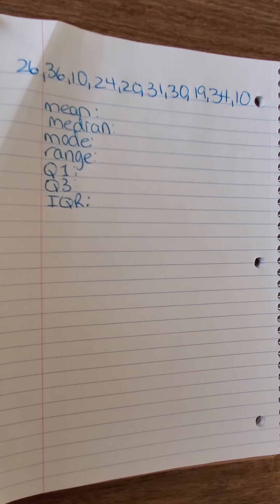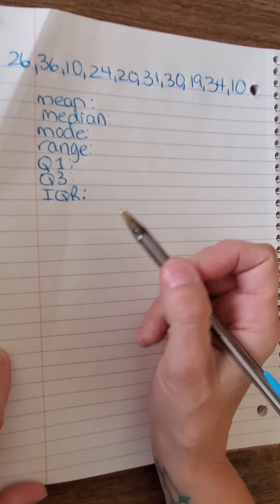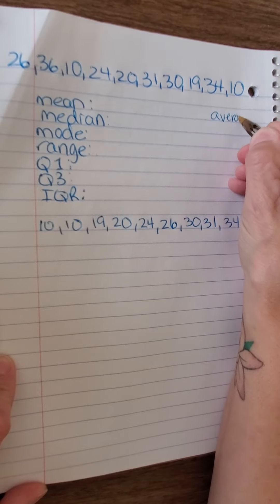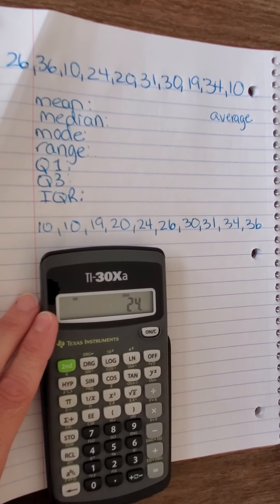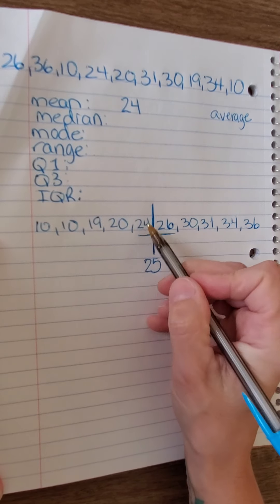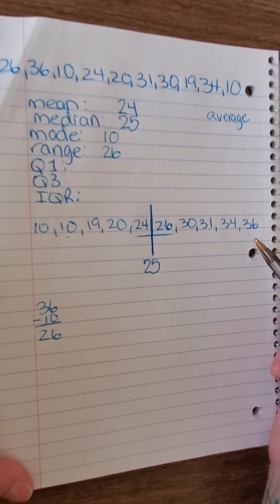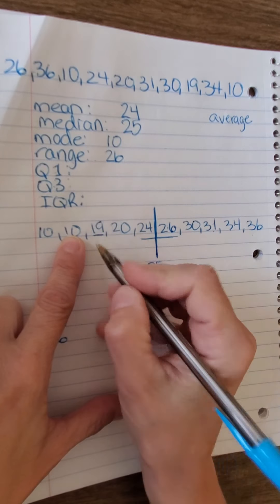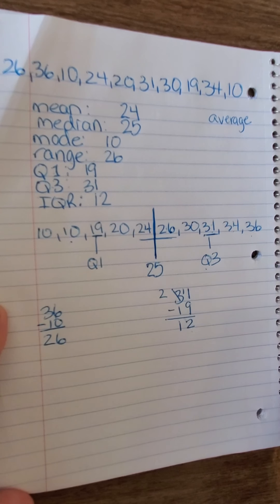Mrs B 6th Grade Week 1 Answers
Wed/Thurs Review Class
Answers to Assignment Week 1